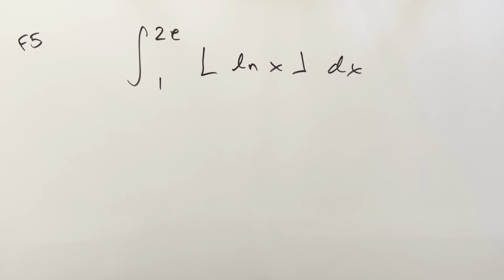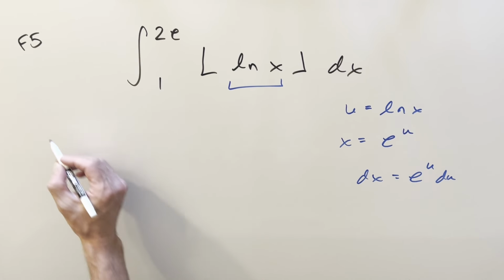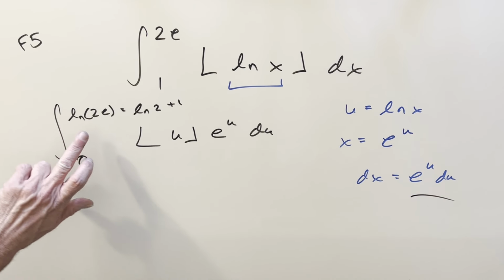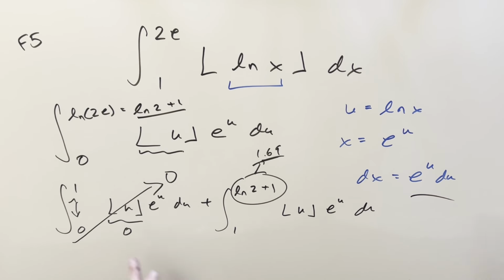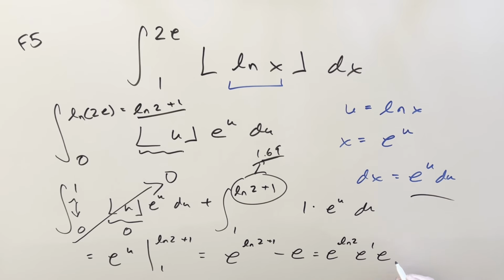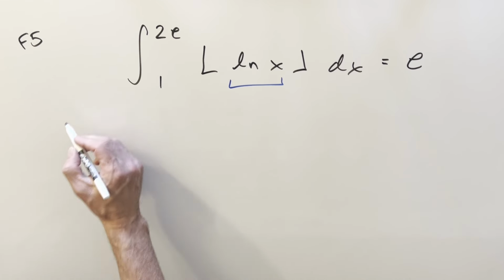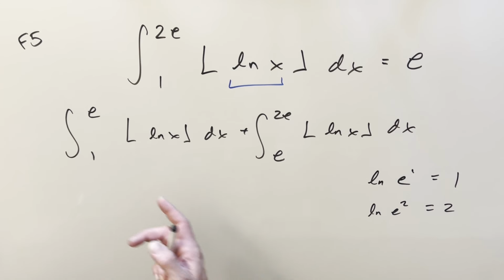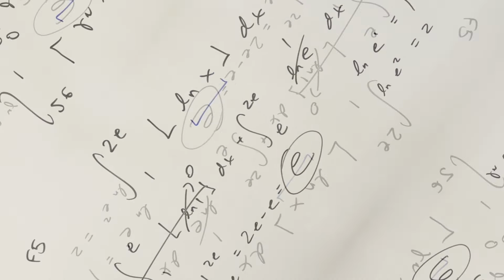Long way vs Short way